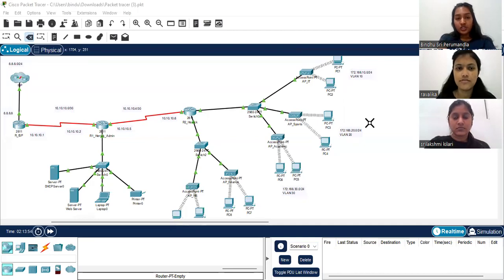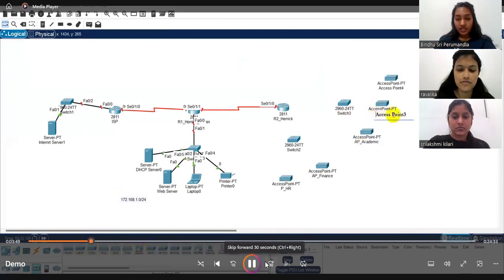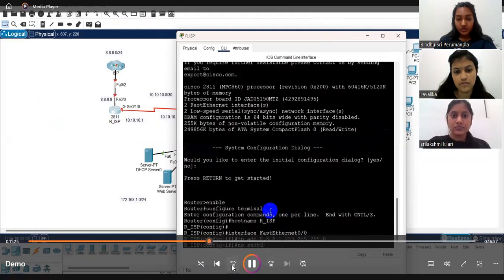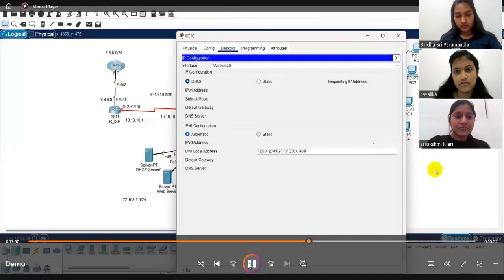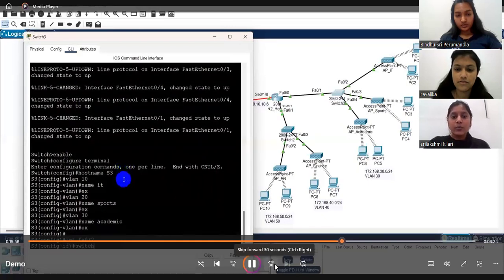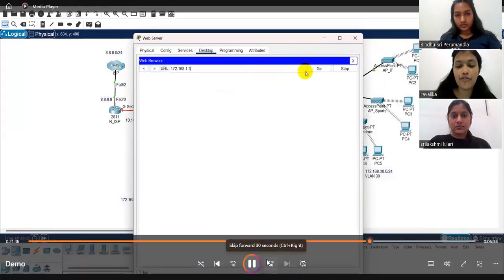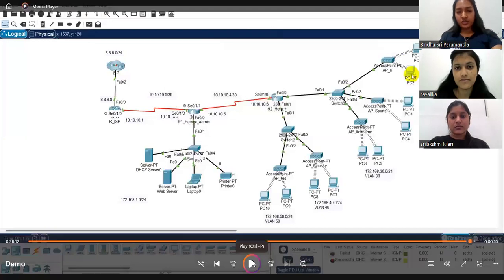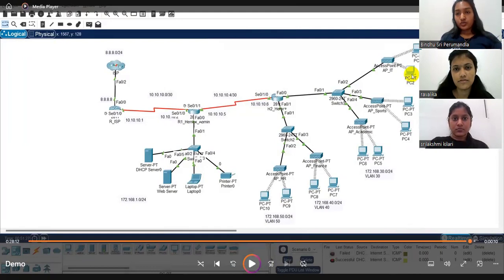Topology design for Herric School District for 5 departments using Cisco packet tracer(MN503).